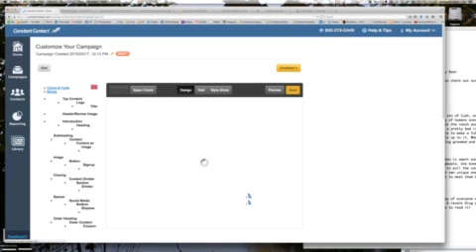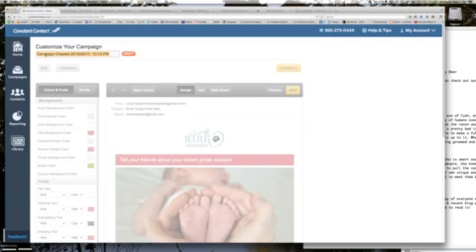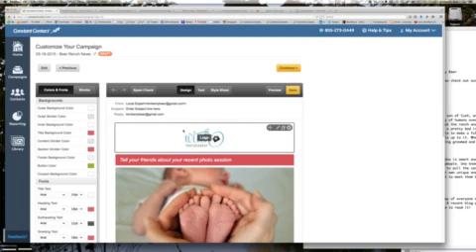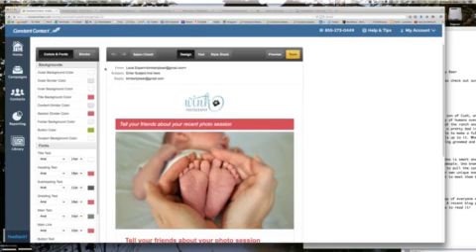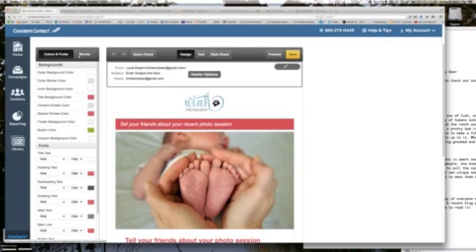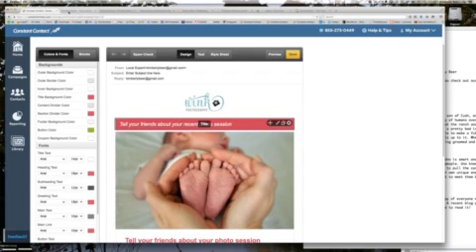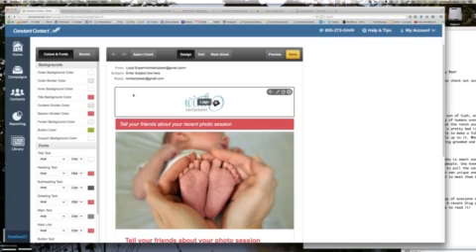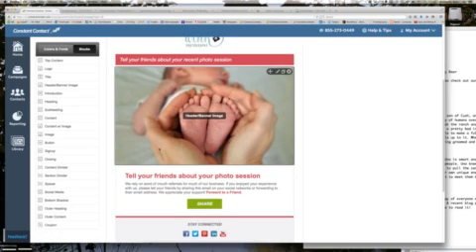Getting Started with Email Marketing using Constant Contact clip5